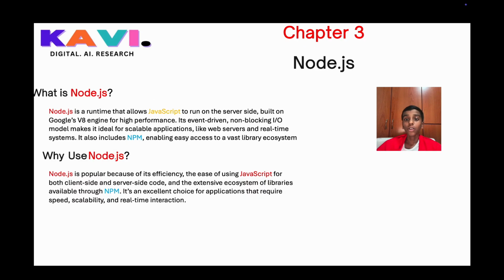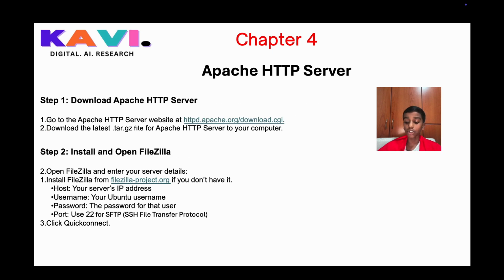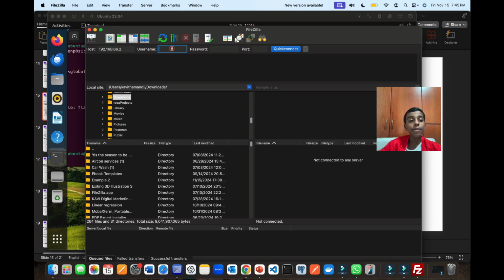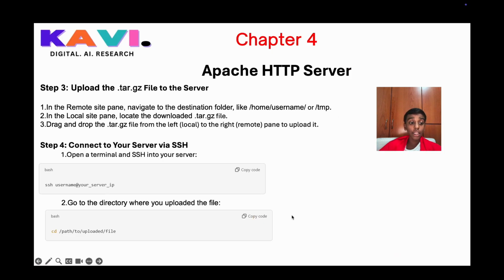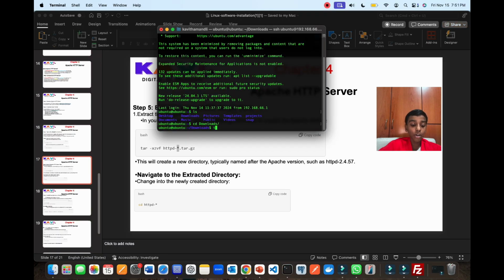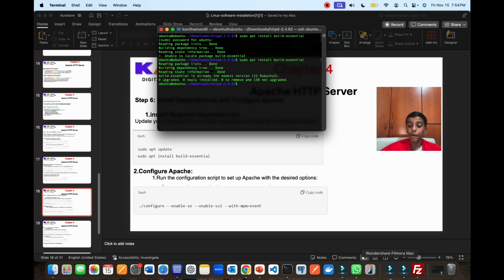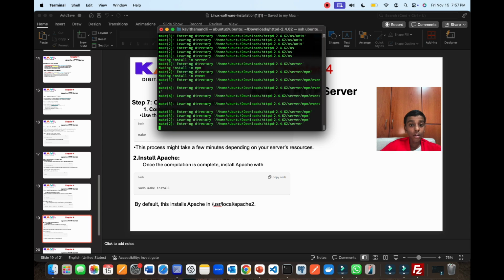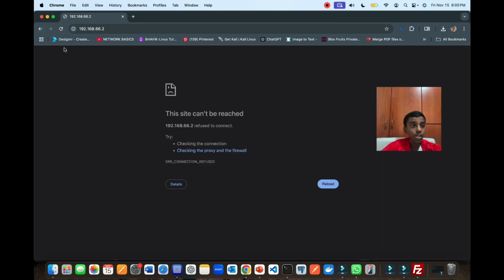Realtime software installations part_4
Are you struggling with the "Failed to Start Apache HTTP Server" error on Ubuntu 24.04? This video tutorial provides a step-by-step solution to troubleshoot and resolve this common issue. Learn how to identify misconfigurations, manage ports, and ensure your Apache server runs smoothly.

Common causes such as configuration file errors, port conflicts, or missing dependencies.
Checking Apache Configuration

Validate configuration files with apachectl configtest or httpd -t.
Resolving Port Conflicts

Detect and resolve port usage issues using netstat or ss commands.
Analyzing Logs

Use journalctl -xe and /var/log/apache2/error.log for detailed error tracking.
Fixing Permission Issues

Adjust file and directory permissions for Apache.
Restarting Services

Correctly restart Apache services using sudo systemctl restart apache2.

Apache HTTP Server error fix, Apache not starting on Ubuntu 24.04, Ubuntu 24.04 server setup, Apache troubleshooting, HTTP server configuration error, resolving port conflicts Apache, fix failed to start Apache2 Ubuntu.

Apache server not starting Ubuntu
Fix Apache startup issue Linux
Resolve Apache2 failed to start Ubuntu
Ubuntu Apache configuration guide
Apache2 troubleshooting Ubuntu 24.04
Linux server Apache not running
HTTP server error resolution Ubuntu
Apache2 failed Ubuntu solution
How to restart Apache in Linux
Ubuntu 24.04 Apache startup fix
Apache service not running fix
Common Apache2 errors on Linux
Fix broken Apache configuration
Apache HTTP troubleshooting tips
Debugging Apache on Ubuntu 24.04
Related Long-Tail Keywords:
How to fix Apache HTTP server errors on Ubuntu
Why is Apache2 failing to start on Ubuntu 24.04?
Troubleshoot HTTP server port conflict Linux
Apache error log debugging commands Ubuntu
Resolve “job for apache2.service failed” error

Watch now and ensure your Apache server is up and running without any hiccups!